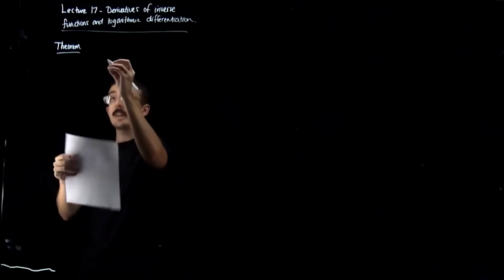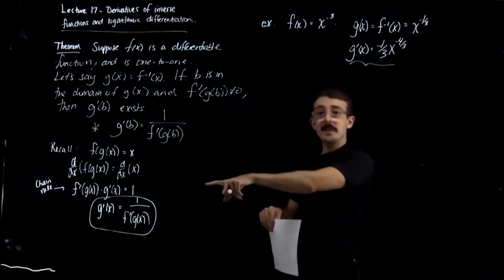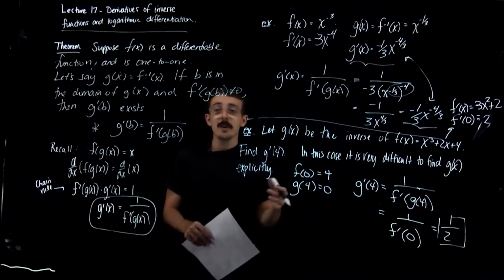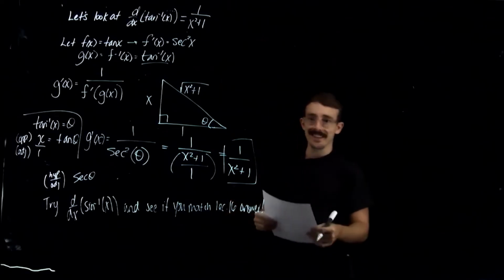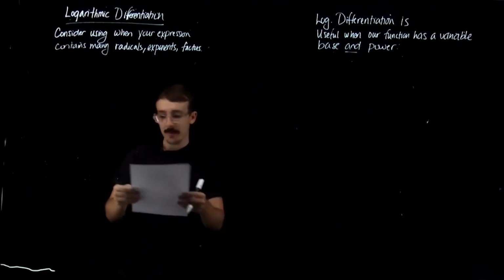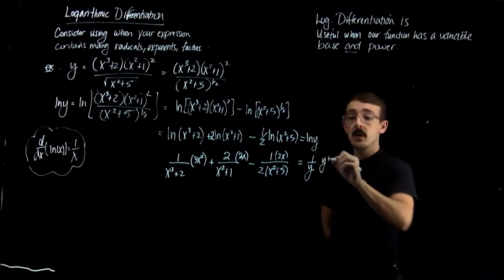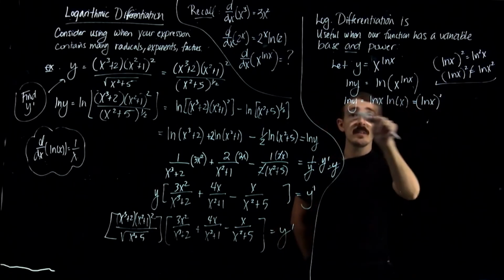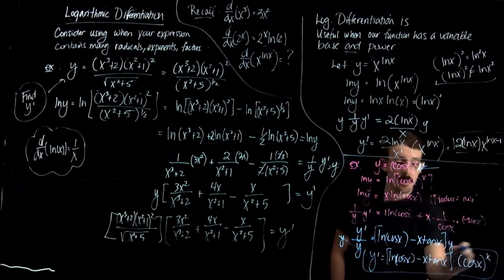Lecture 17 - Logarithmic Differentiation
In this video we talk about a general rule for finding the derivative of an inverse function. We then use this rule to show a few other derivative rules we previously encountered. Finally, I introduce the idea of logarithmic differentiation and situations where it is advantageous to apply this technique when finding the derivative of a function.